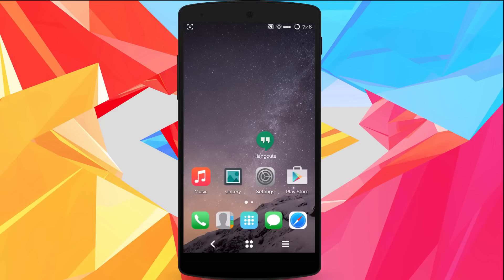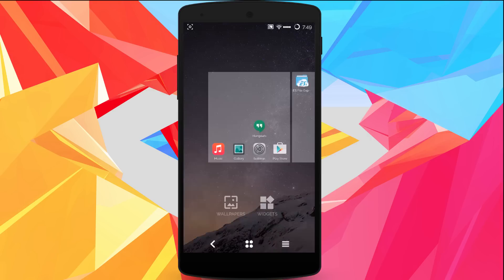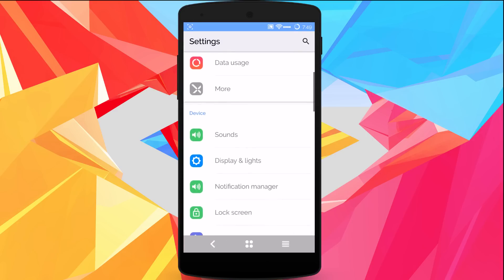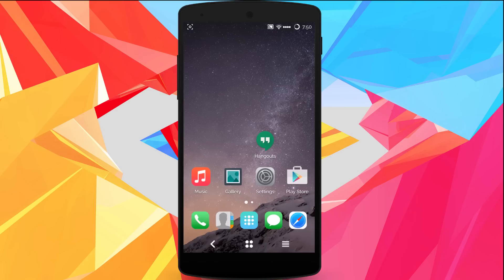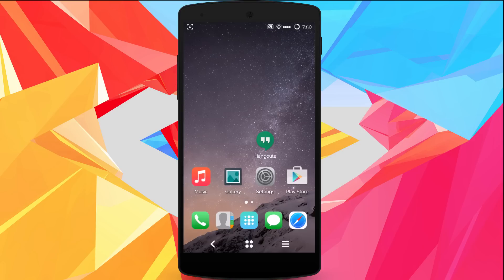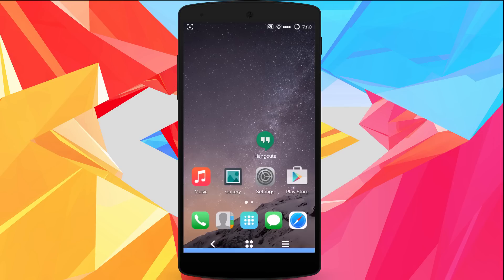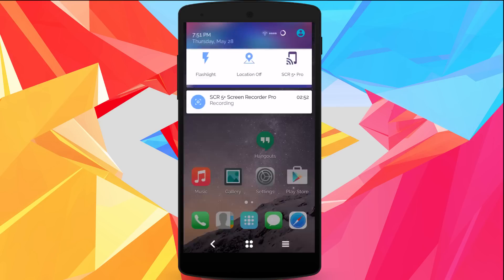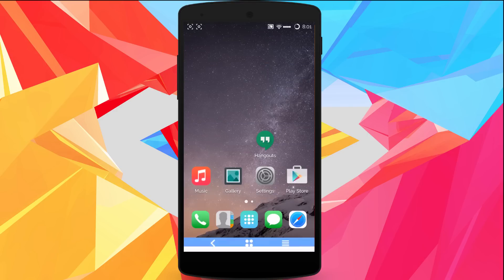myOS - CM12/12.1 Theme